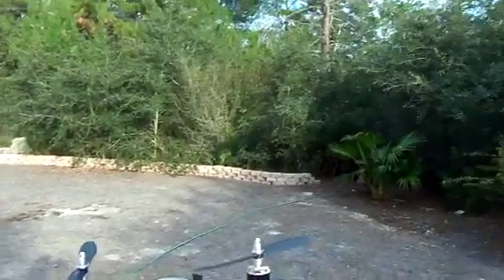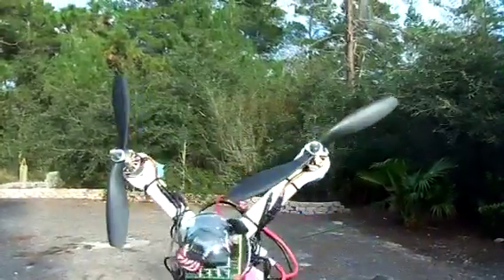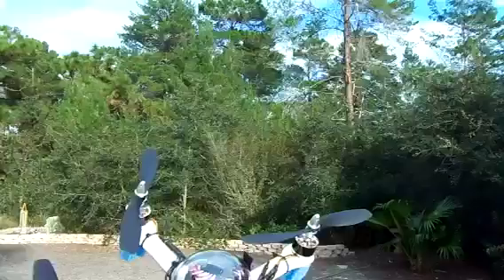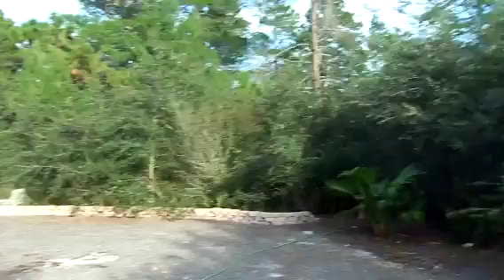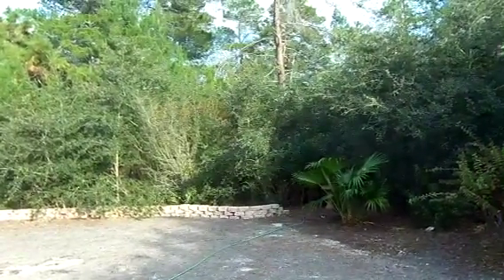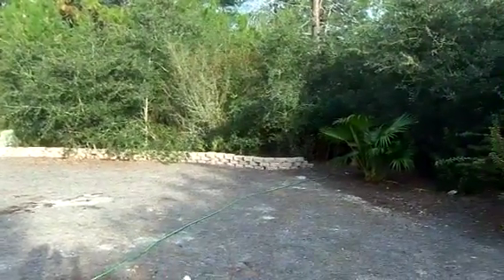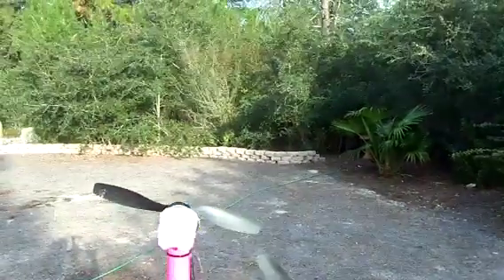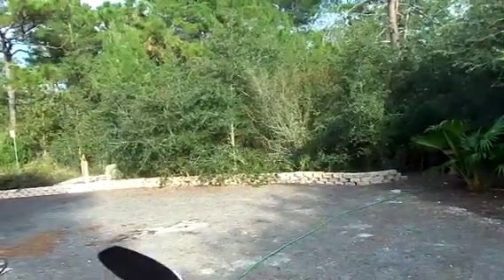PVC mini quad by Gordosoar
This is another mini quad made of 1/2 thin wall PVC.